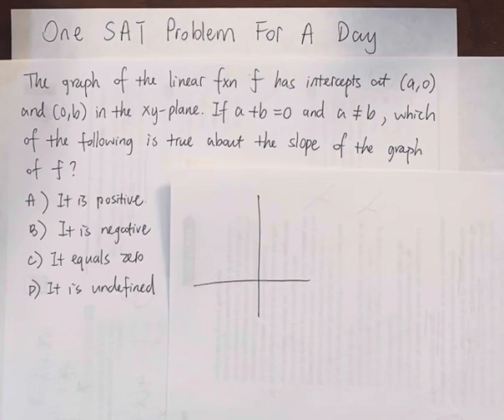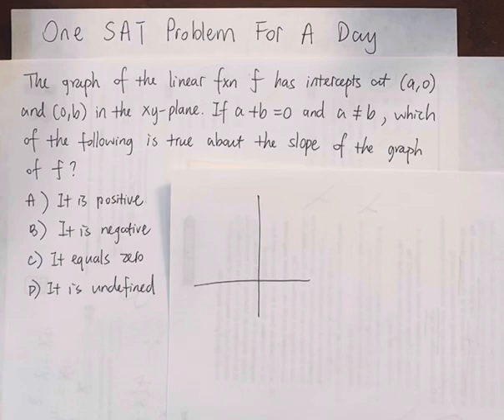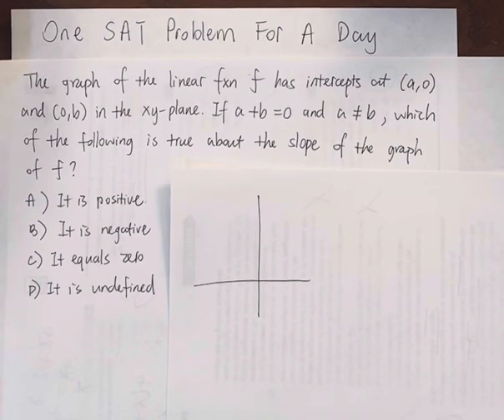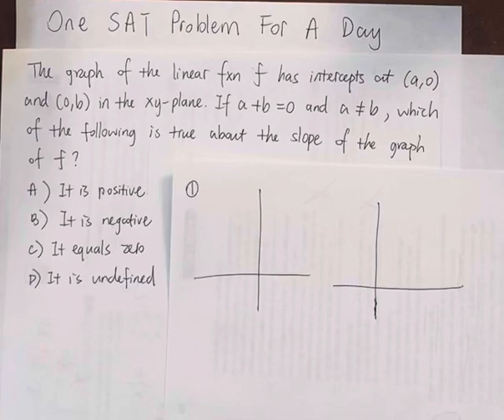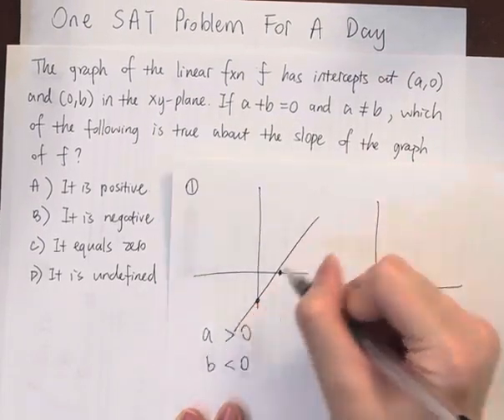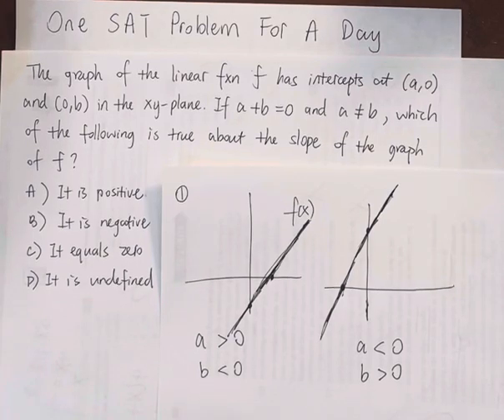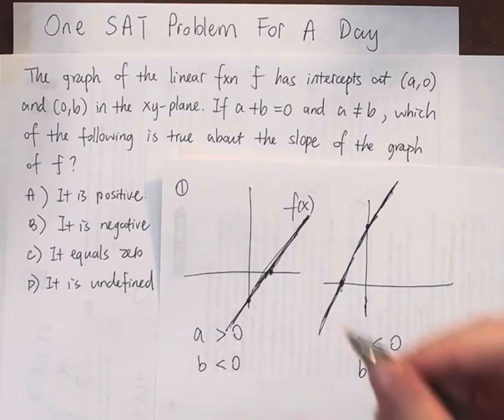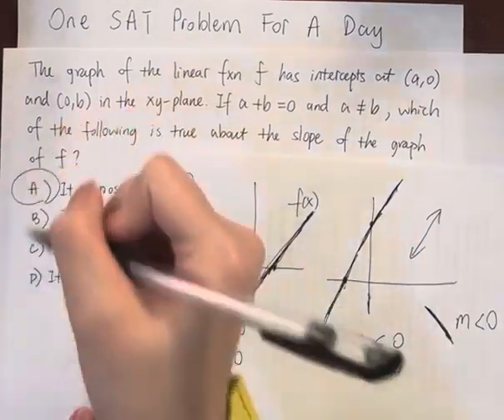Math Makes EASY - Finding Slope Identity by Using Relations btwn X & Y Intercepts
Math Makes EASY - Finding Slope Identity by Using Relations btwn X & Y Intercepts （One SAT Problem For A Day）- day 12